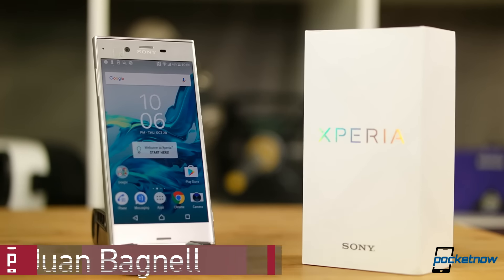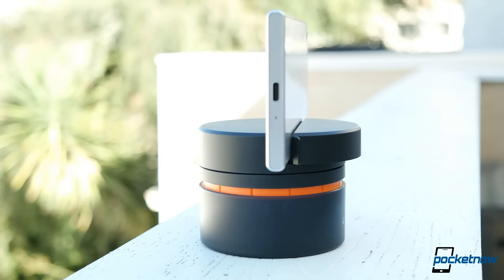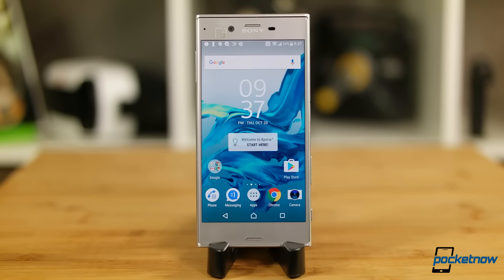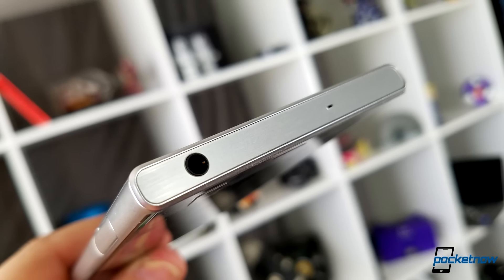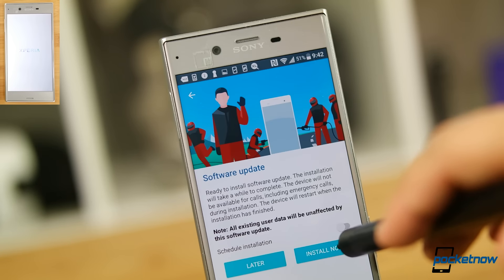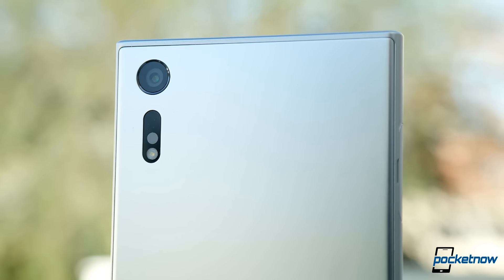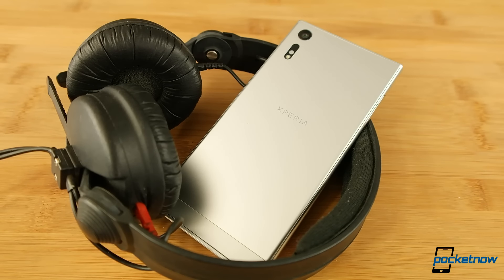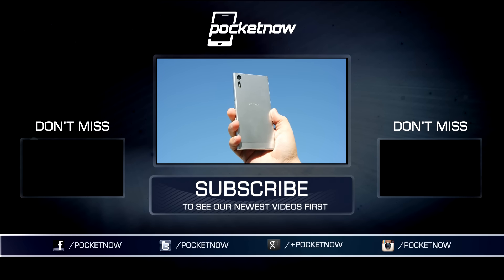Sony XPERIA XZ First Impressions: The Real Sony Flagship? | Pocketnow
Sony's last flagship phone was fairly underwhelming. The Xperia XZ looks to address some of our concerns from using the X Performance. Here's our first look at Sony's newest flagship!